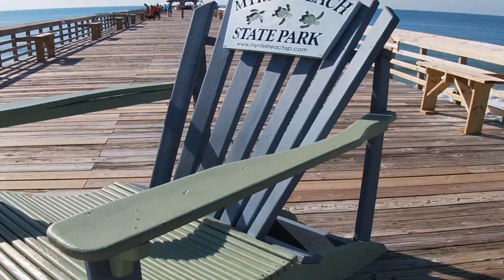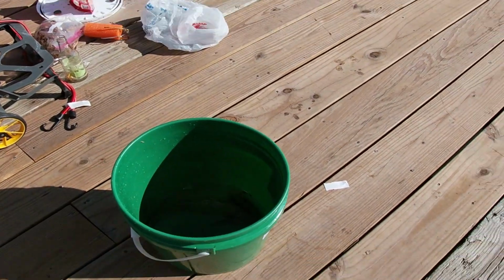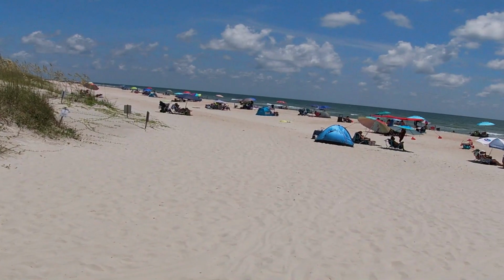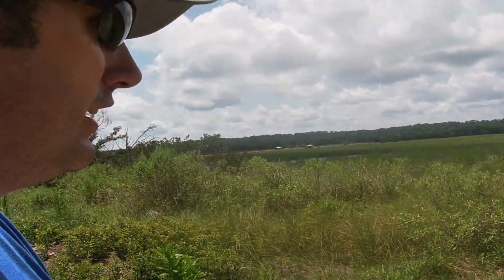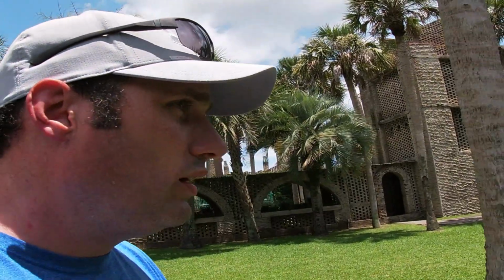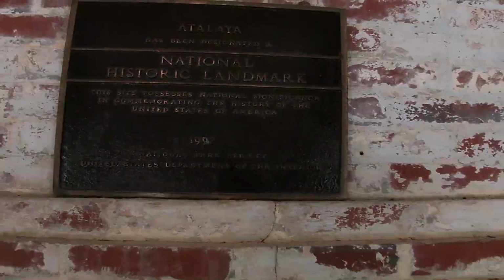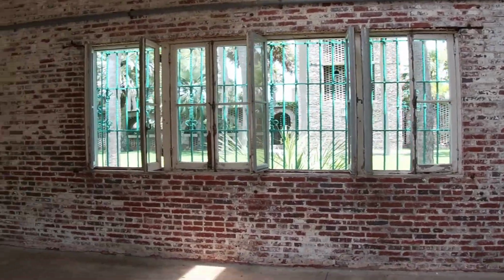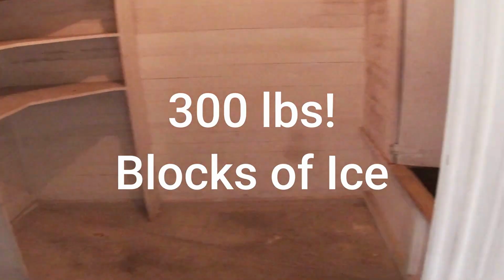Discovering Myrtle Beach State Park and Huntington Beach State Park (Touring Atalaya Castle).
Occasionally, I have trips outside the Midwest, and on this trip, we traveled to South Carolina - we explored Charleston and drove North up the Atlantic Coast, and visited 2 State Parks, Myrtle Beach State Park, and Huntington Beach State Park.

Myrtle Beach State Park - down the road a few miles from the Grand Strand of Myrtle Beach sits the popular and beautiful State Park. Open Daily 6:00 AM - 10:00 PM (March-December) and 6:00 - 8:00 PM (December-February). Admission $8 for Adults, $5 for 65 and older, $4 for 6-15, and Free for children 5 and younger. ALSO: If you visit both State Parks on the same day you can go for the price of one admission.

Myrtle Beach State Park has a beautiful pier to fish off, with cleaning stations and fishing charts, plus a nice picturesque spot for tourists. The beach offers plenty of recreational space and a campground nearby.

Also, if you love to hike, they have two smaller, fairly easy trails - The Sculptured Oak Trail (which is .5 Miles) and leads you through different trees in the park, including oaks and poplars and The Yaupon Trail (which is .4 miles) and connects with The Sculptured Oak Trail. Both trails lead to the beach and are accessible from the boardwalk.

The Myrtle Beach State Park boardwalk offers another nice stroll opportunity and gives tourists a chance to walk through the dunes that surround the state beach, granting both access and protection from beachgoers. The dunes are considered fragile, and the boardwalk helps keep the dunes safe while making the beach easier to navigate.

Huntington Beach State Park - has a beautiful beach and the land gifted by Archer and Anna Huntington. The grounds surrounding the beach area is a historical site giving access and tours to "Atalaya Castle" the former winter home and studio of noted American sculptress, Anna Hyatt Huntington, and her husband, Archer Milton Huntington.

Atalaya stands for "Watch Tower" and gives a great backdrop to the historical significance and lives of Anna and Archer Huntington.

In addition, Huntington Beach is home to prime habitat for birds, and the park is widely recognized as one of the best birding sites along the East Coast. You can stroll the "Marsh Boardwalk" and see different species of wildlife and birds that make the habitat their home.

00:00 Intro
00:34 Myrtle Beach State Park
00:53 Myrtle Beach State Park Pier
02:05 Finding a Fish
02:28 Myrtle Beach State Park Boardwalk
03:40 Huntington Beach State Park
04:33 Huntington Beach Marsh Boardwalk
05:08 Bird Catching Fish
05:27 Atalaya Castle (Home of the Huntington's)
06:31 Atalaya Water Tower
07:50 Anna Huntington Sculpting Studio
10:38 Outro

Myrtle Beach State Park Song - "Bottoms Up" By Siine
Huntington Beach State Park Song - "Palm Tree Serenade" By Rune Dale
Atalaya Castle Tour Song - "Brush It Off" By Plain Strolls